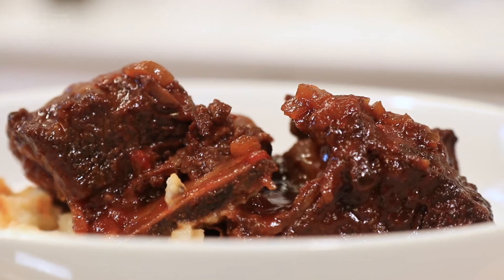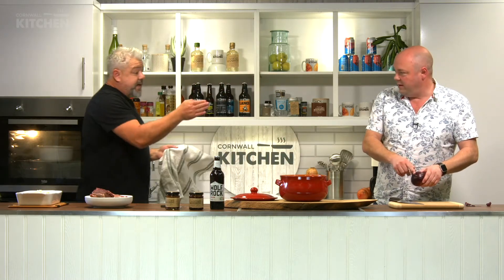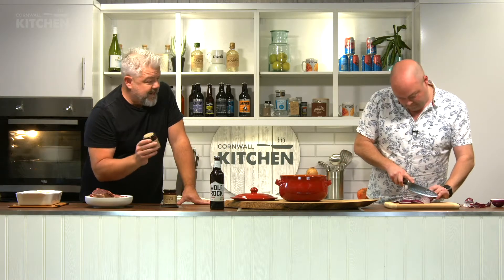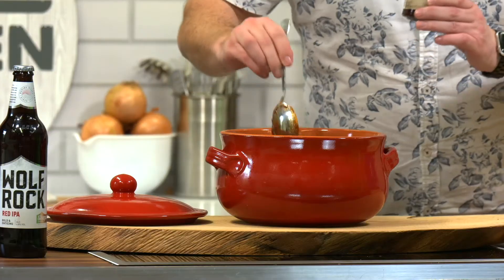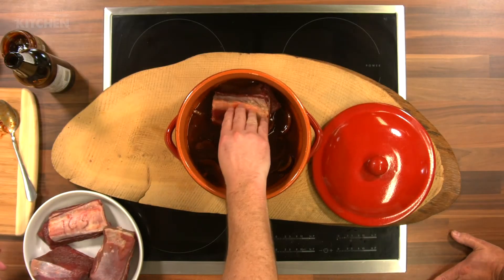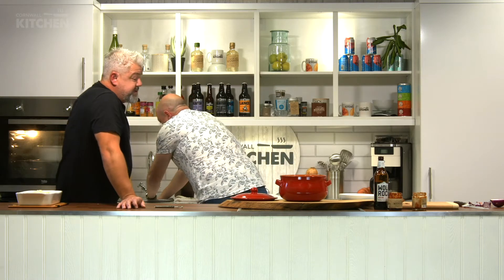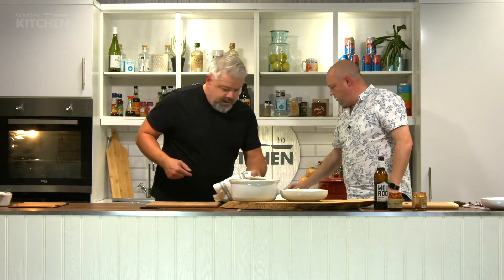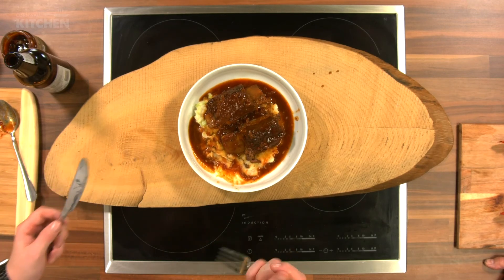Moonshine Ribs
Simon Duggan's easy to cook recipe from his restaurant chain Rebellion